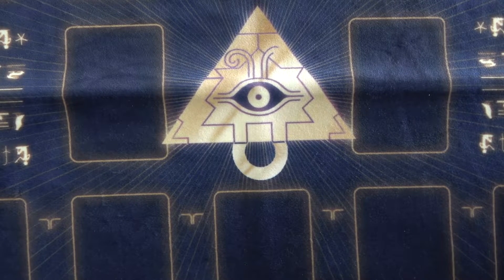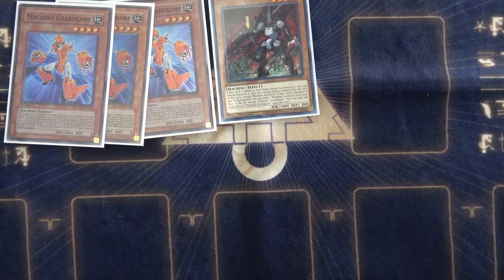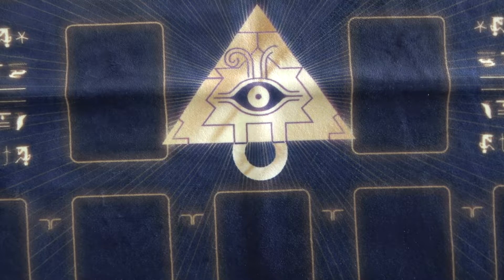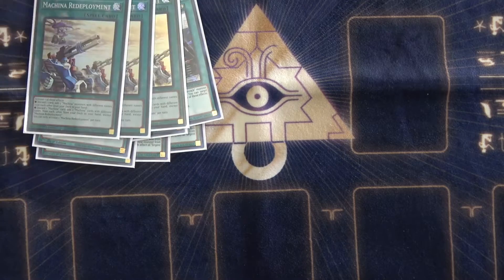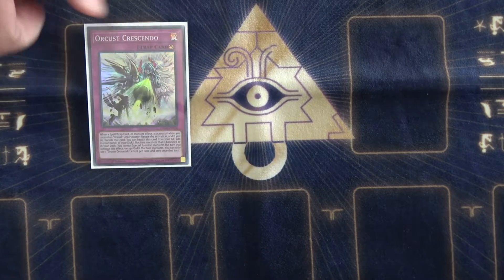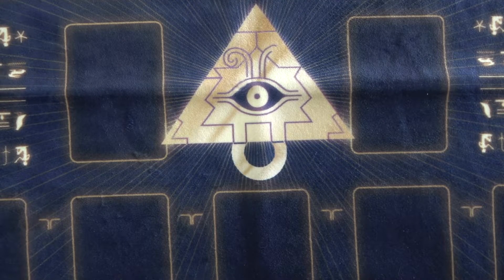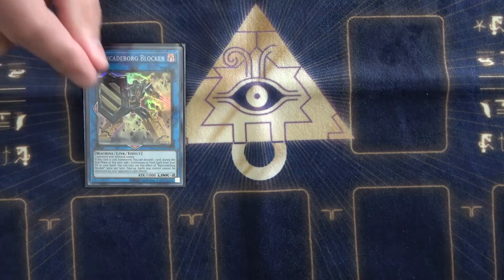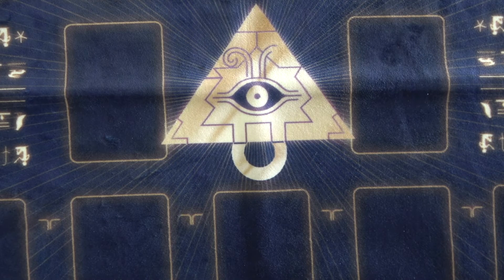Machine Orcust | YuGiOh! Deck Profile | April 2022 Format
Welcome back!
Today we are getting a look at an updated version of Ryan's Machine Orcust deck. Enjoy!

Follow our brand new instagram here for a chance at sneak peeks of upcoming videos:

0:00: Soul and Mind - E's Jammy Jams
2:10:The Night Falling - JR Tundra
4:08: Bet on It - Silent Partner
07:15:  Book Bag - E's Jammy Jams
10:30: With a Stamp - Twin Musicom
15:03: Bluesy Vibes - Doug Maxwell/Media Right Productions
Repeated

Track Info:
Title: Tempestad by David San Martin
Genre and Mood: Lo-Fi